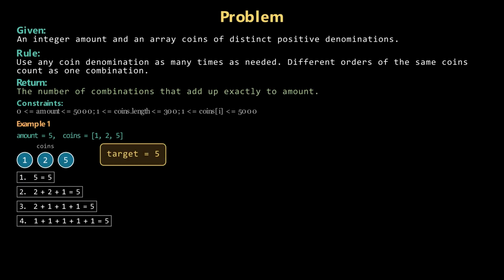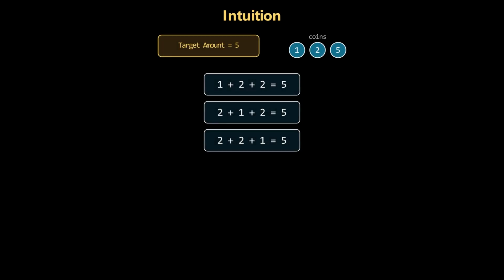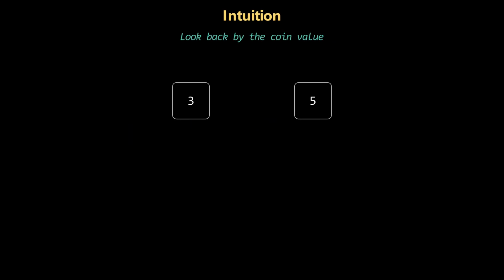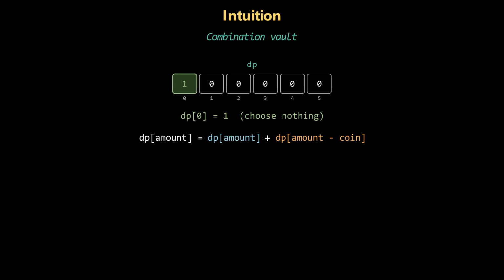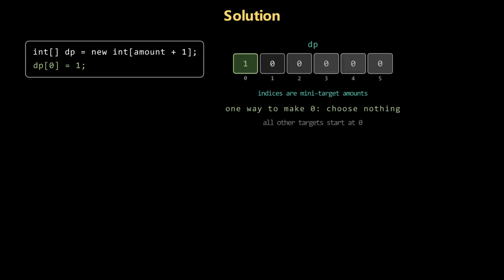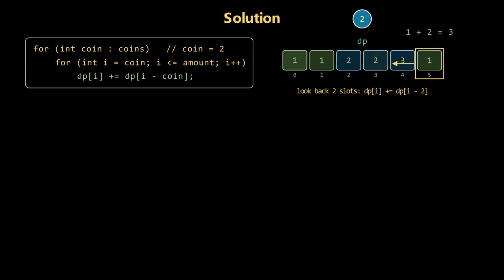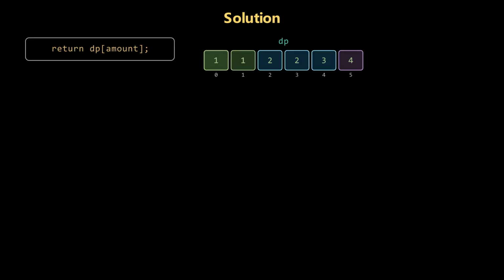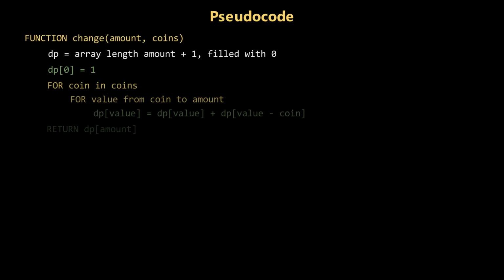Leetcode 518 (medium) - Coin Change II